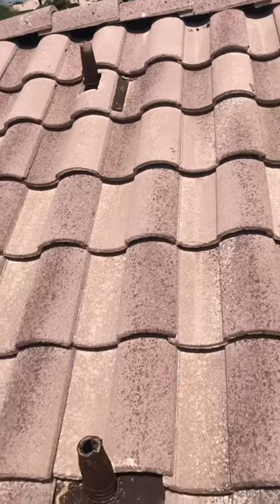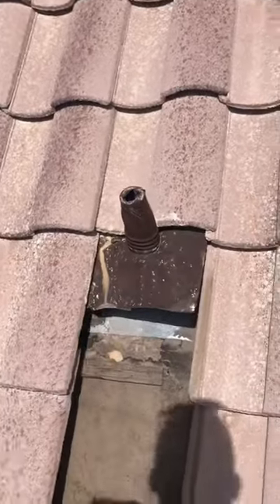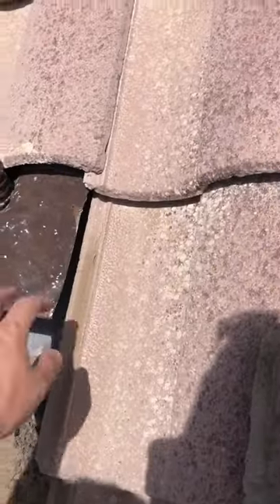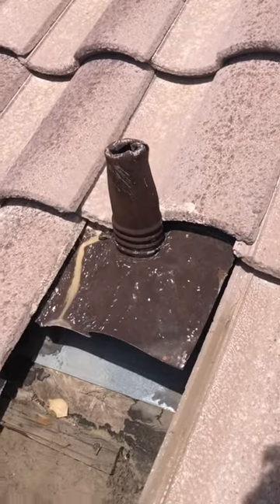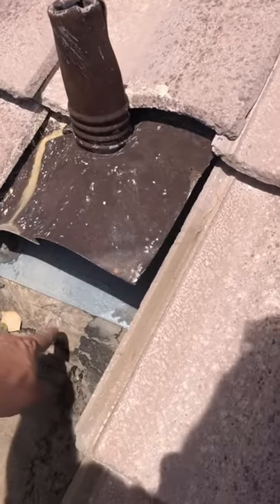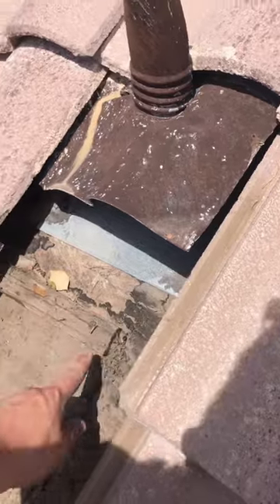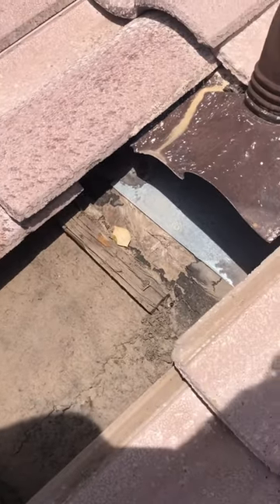Broken roofing tile = roof leaks In Arizona